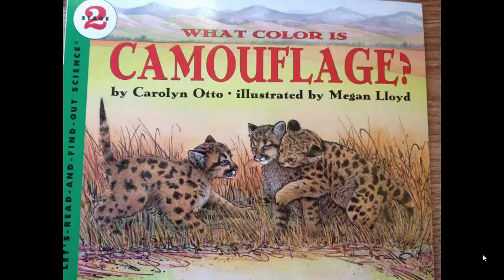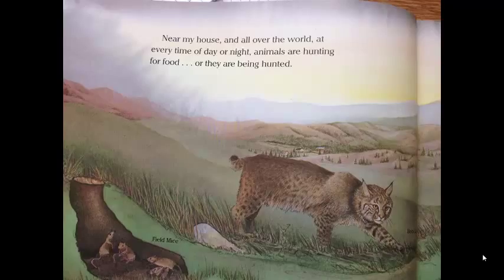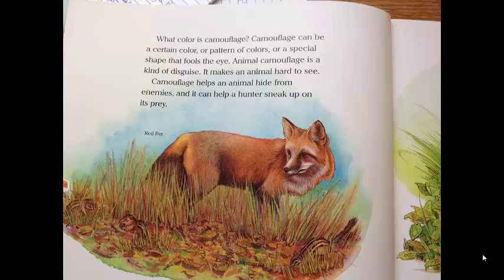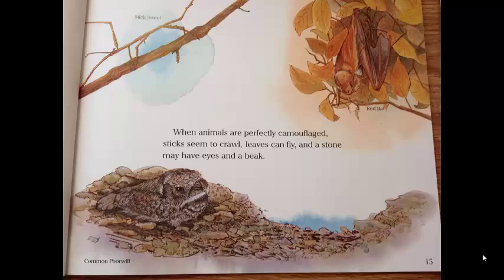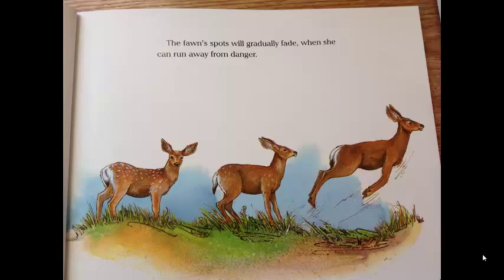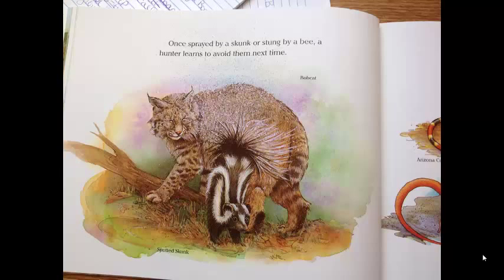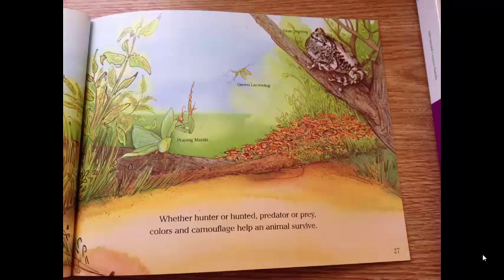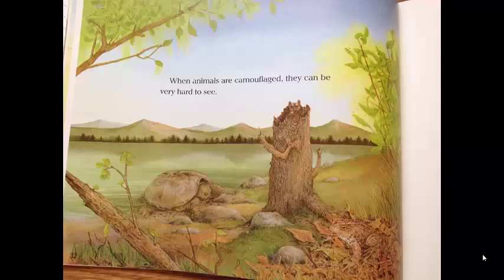What Color is Camouflage